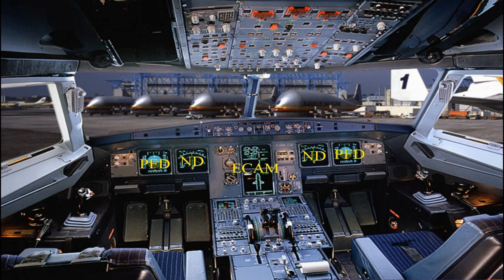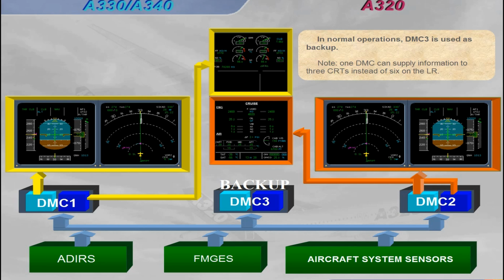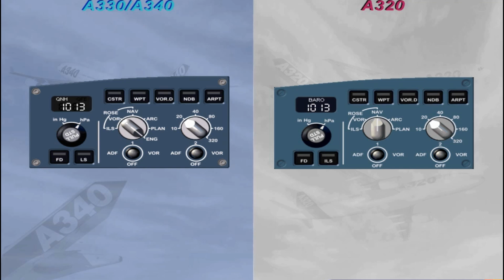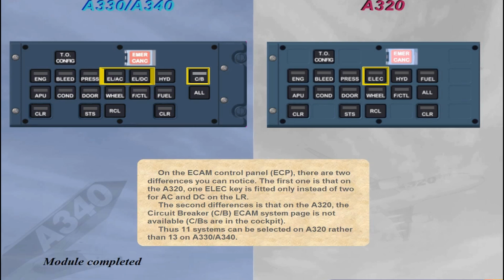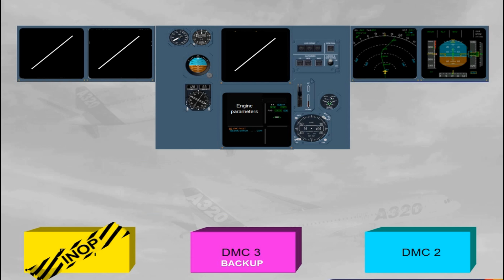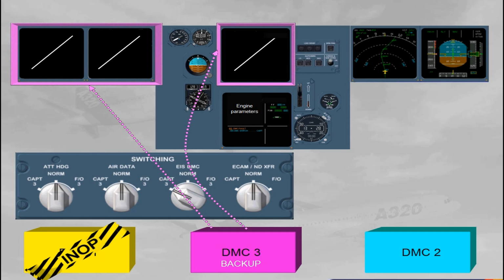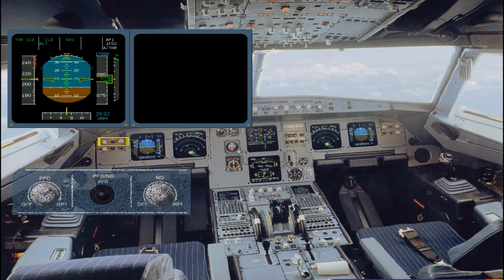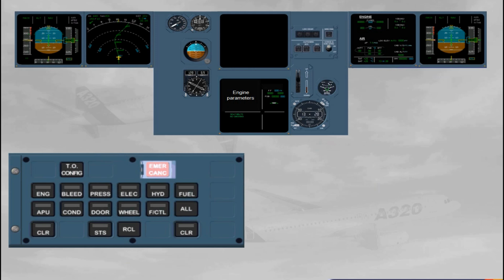A320/A330 Cockpit EIS Differences & Instrument Screen Fault Procedures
In this pilot training video we will be highlighting the differences in the EIS (Electronic Instrument System) between the Airbus A320 and Airbus A330 Aircraft types as well as showing you what to do in the event of screen failures and Display Management Computer (DMC) failures.

0:00 EIS Presentation
0:49 A320/A330 Comparison - How The System Works
1:57 EFIS & ECAM Controls
3:09 EFIS Panel Differences
3:34 PFD Speed Scale Difference
3:48 ECAM Control Panel Differences
4:30 EIS Fault/Failure & Screen Reconfiguration Procedures